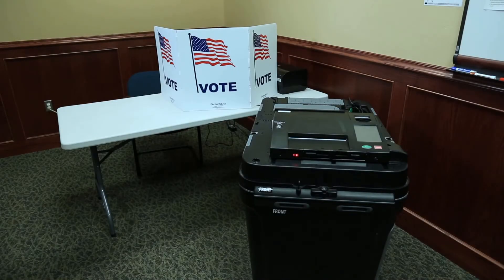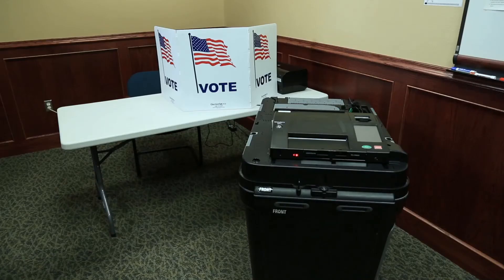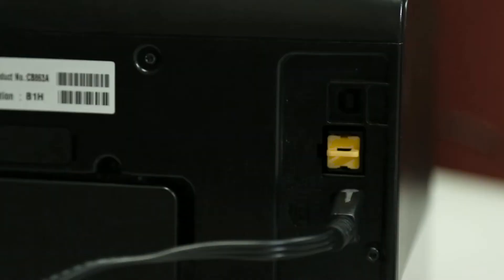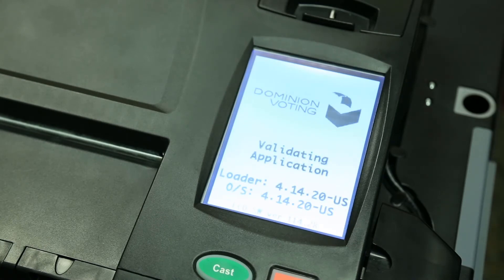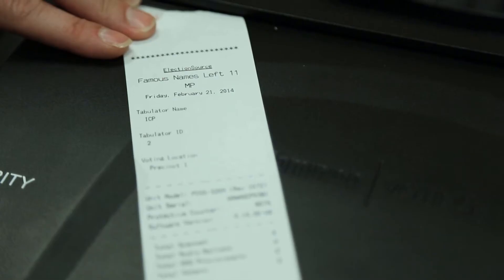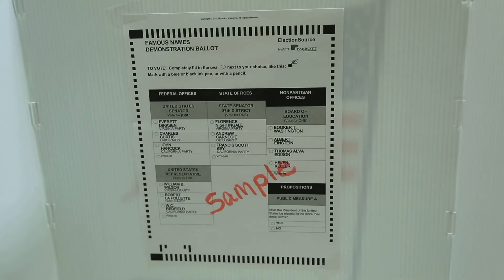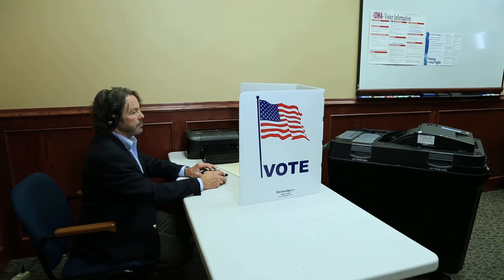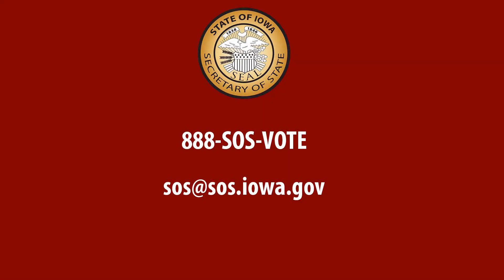ImageCast precinct worker instructions